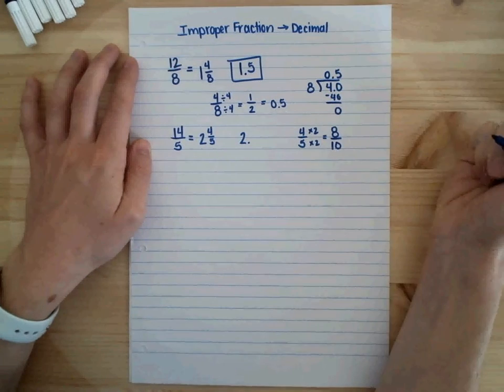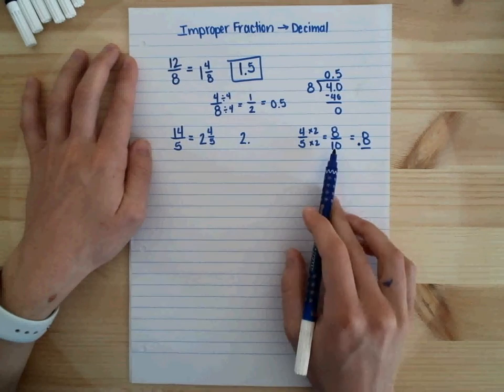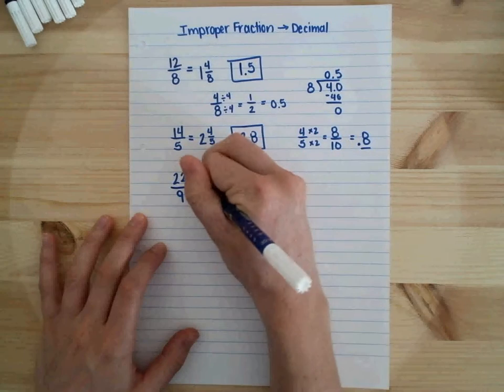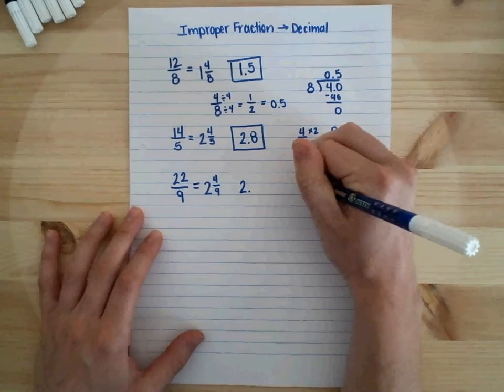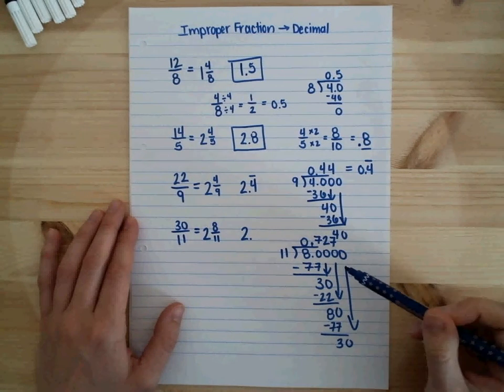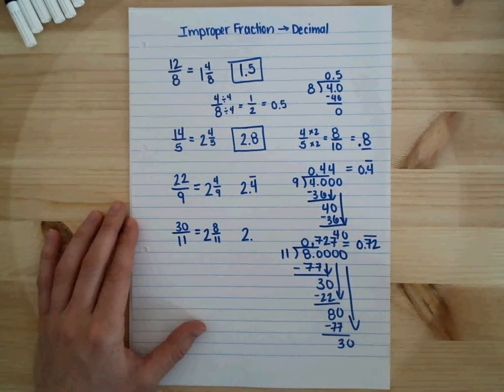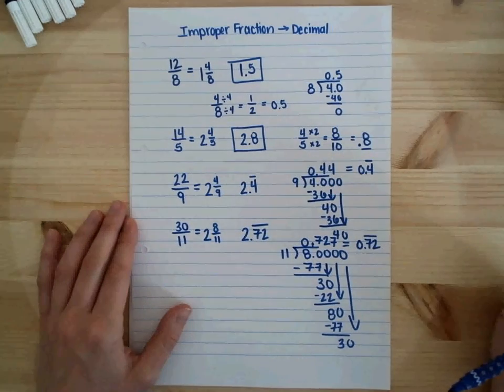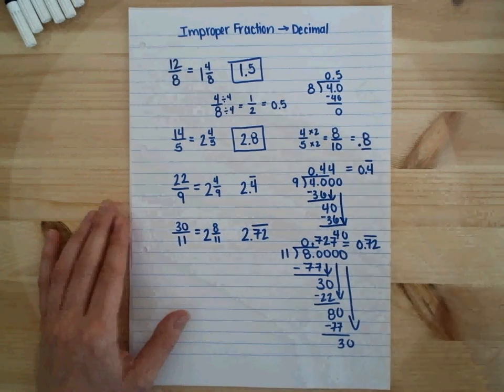Convert Improper Fractions to Decimals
You can covert improper fractions to decimals by first converting them into mixed numbers, and then using long division or creating an equivalent fraction with a denominator that is a power of 10.